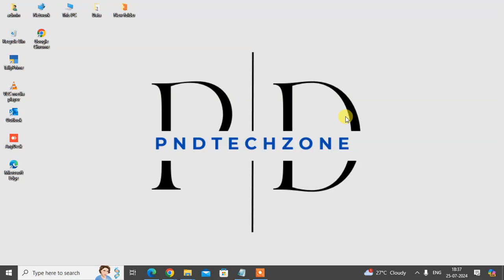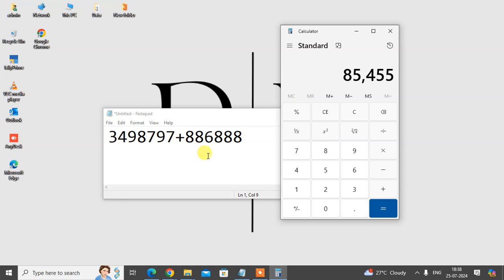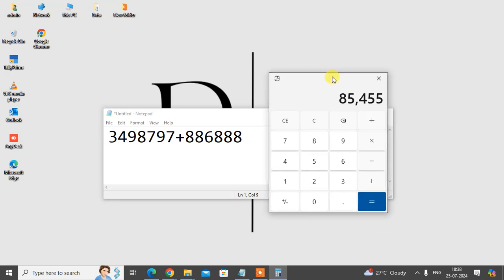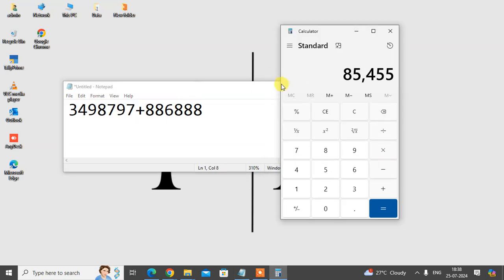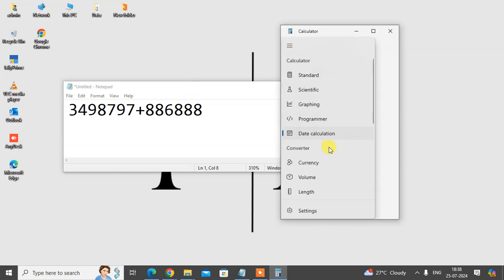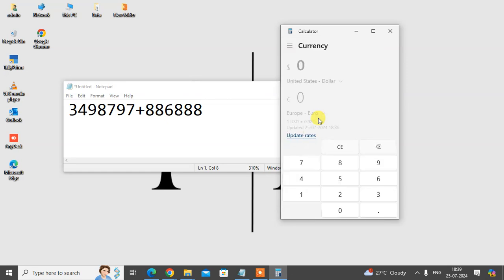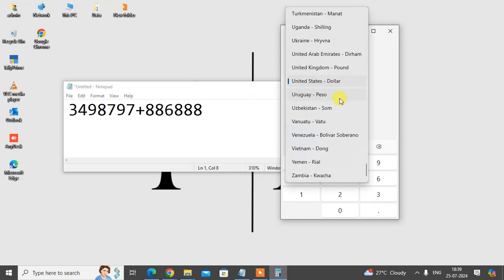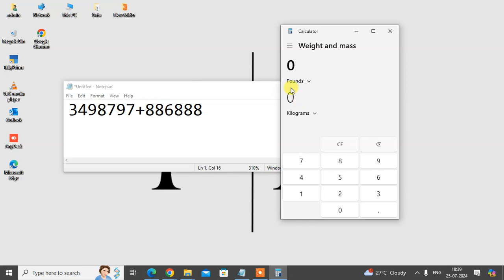How To Open Calculator In Windows 10 | Laptop Calculator